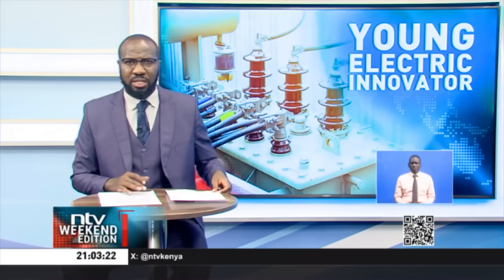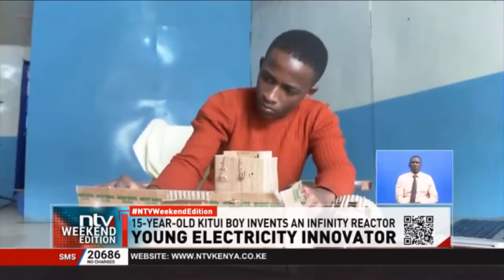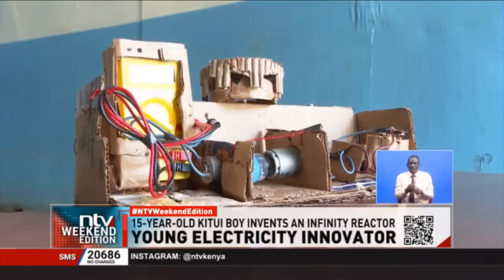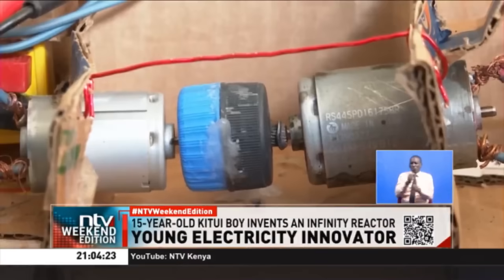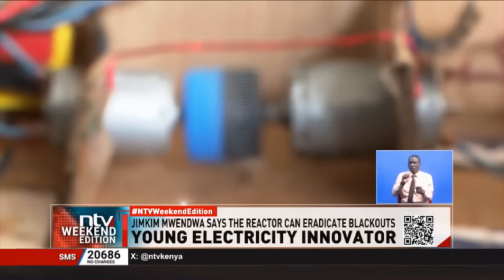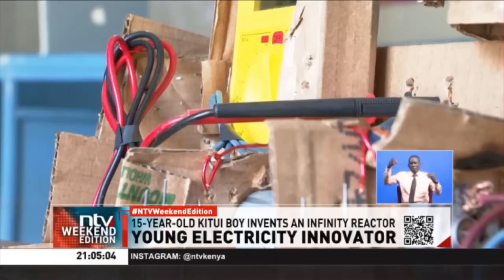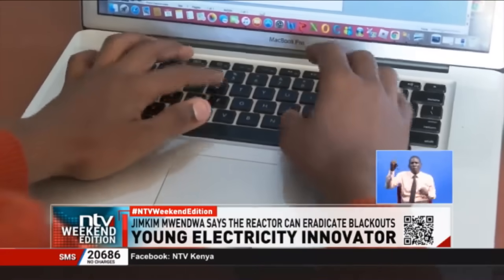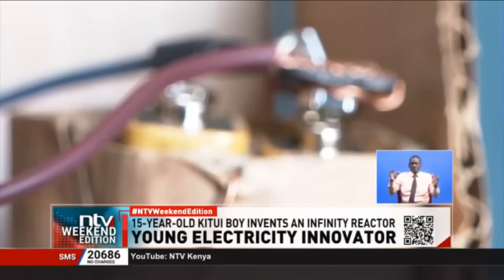15-year-old Jimkim from Kitui invents an infinity reactor